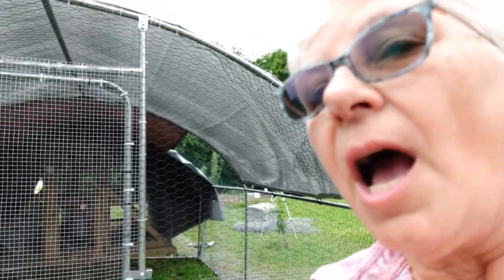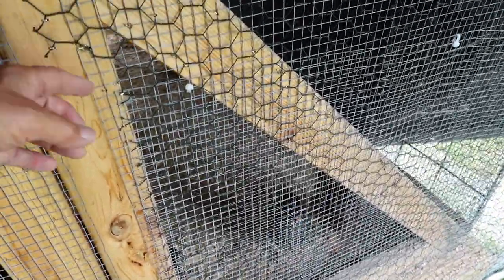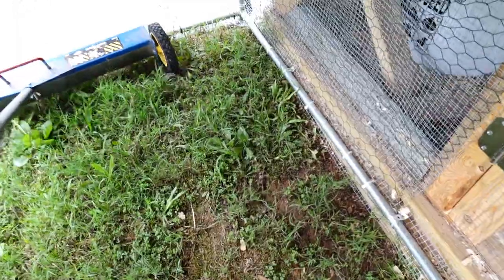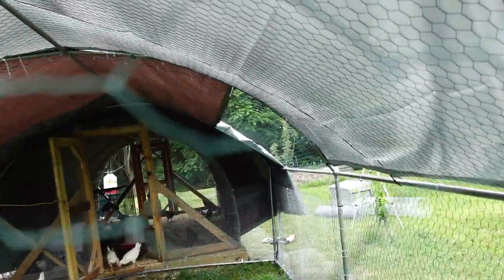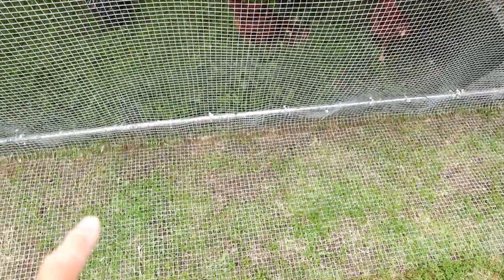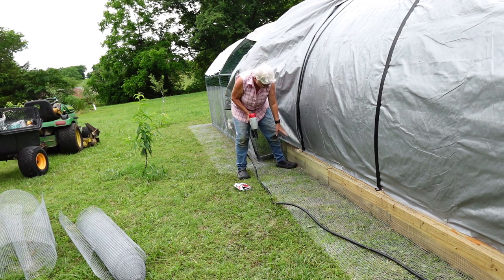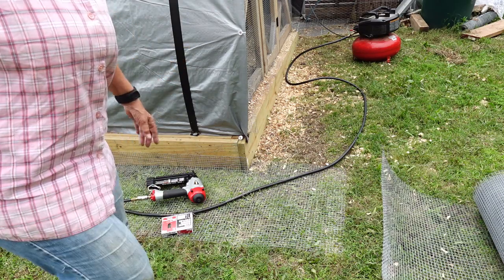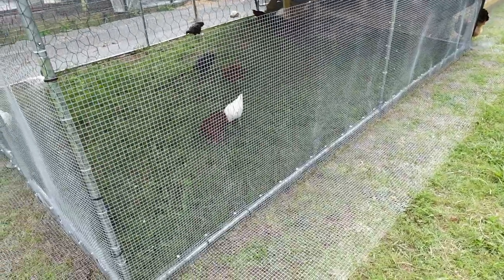Temu Coop as Chicken Run & Installing Predator Guard | Chick Update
Wanda shows how she uses the Large Temu Coop as a run (with modifications).  Also shares how to build a predator guard around the coop and run, and update on the chicks.

Come and join us as we grow our homestead and our channel.  We will share videos on homesteading, canning, freeze drying, animals, building, and more!

Wade & Wanda
Via comments linked to the video
Mail:  Jimmy Branch Homestead
           Doniphan, MO  63935